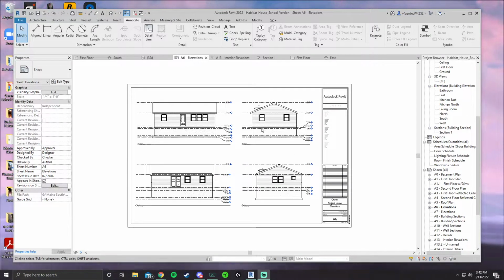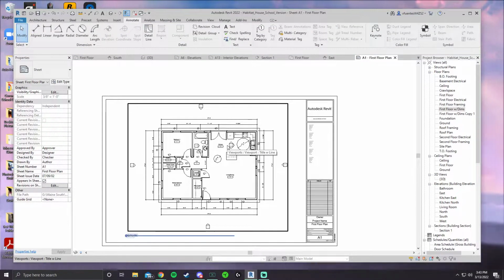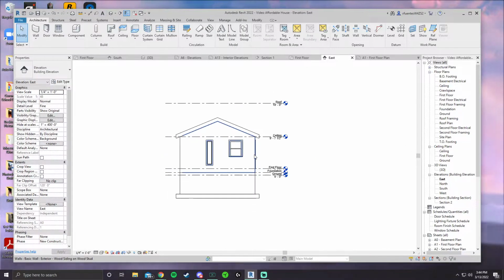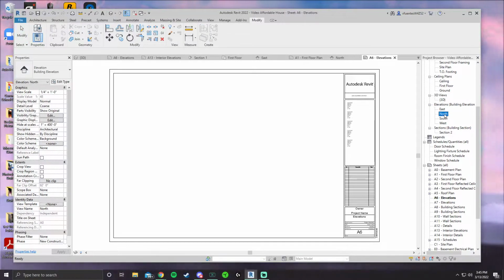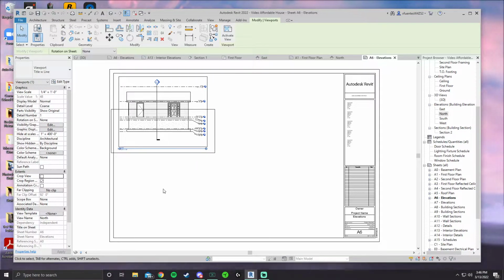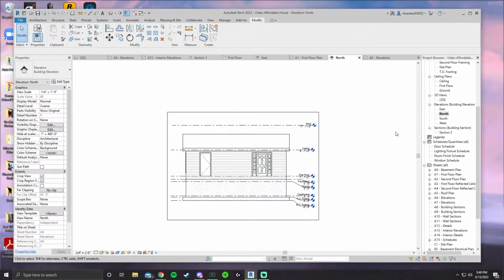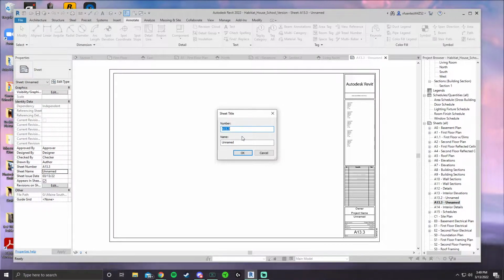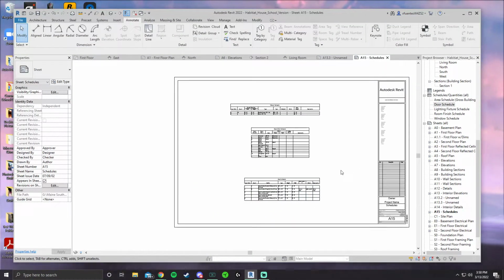Revit | Setting up Drawing Sheets for the Affordable House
PLTW CEA
MSHS

Setting up Drawing Sheets for Exterior & Interior Elevations, Section View, Floor Plan, and Schedules